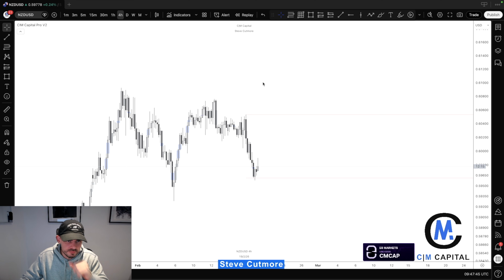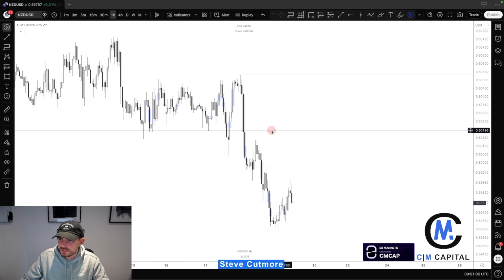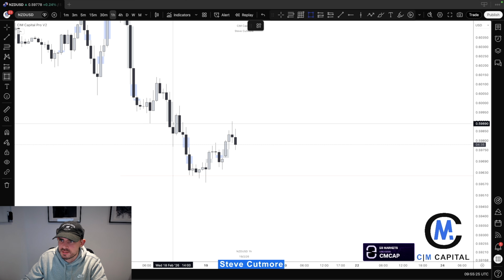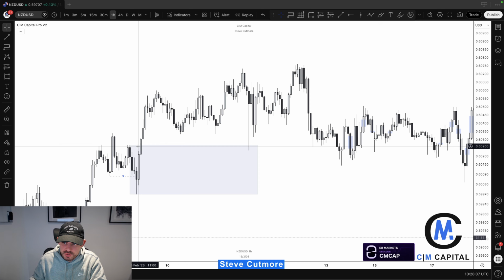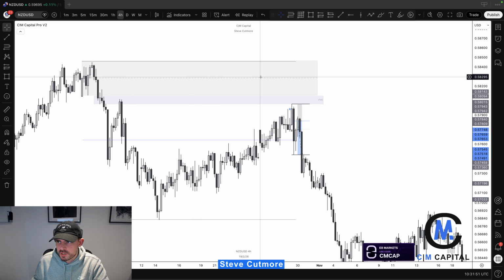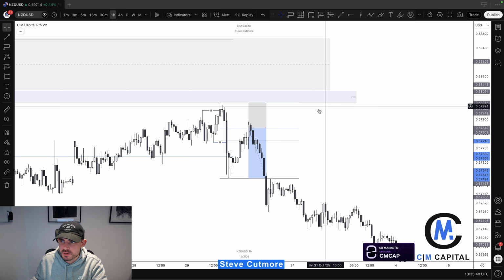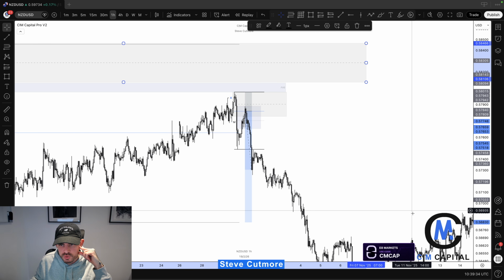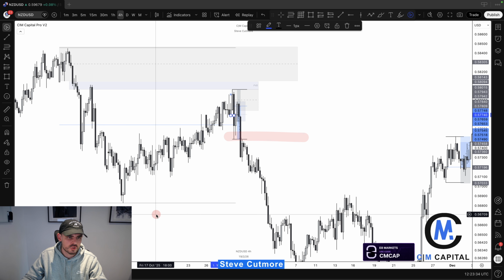How to Identify Liquidity & Key Levels in Forex (Beginner Guide)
This is my personal YouTube for more in depth contact about me (Steve Cutmore). Lifestyle, Vlogs, Trading & Education Content!

Steve Trades/C|M Capital
A Supply& Demand Day Trader.